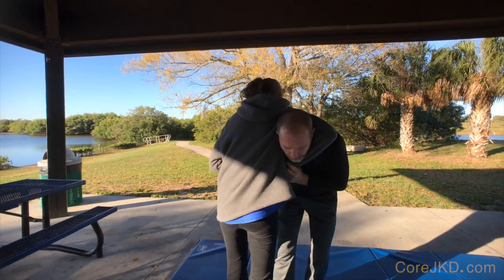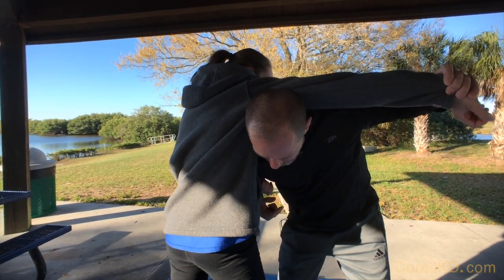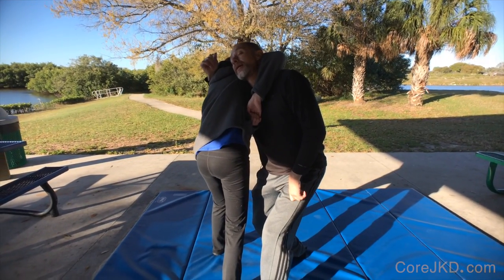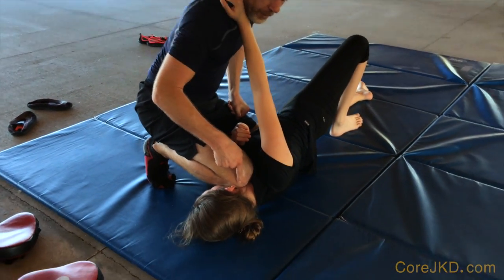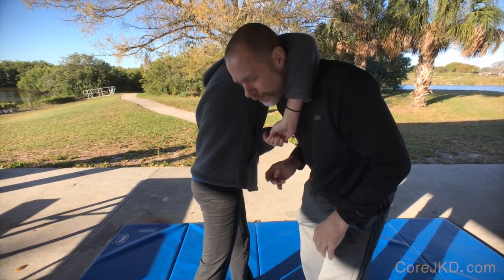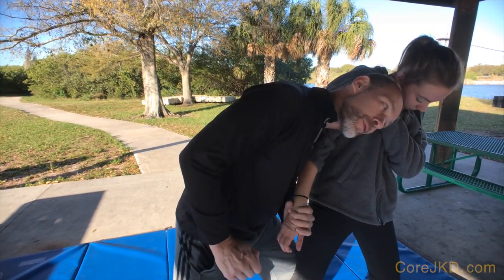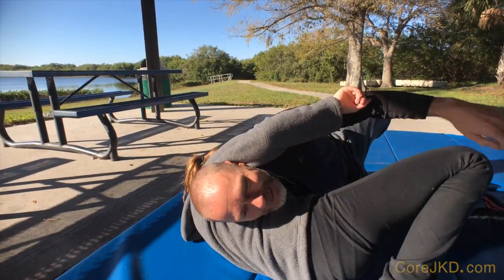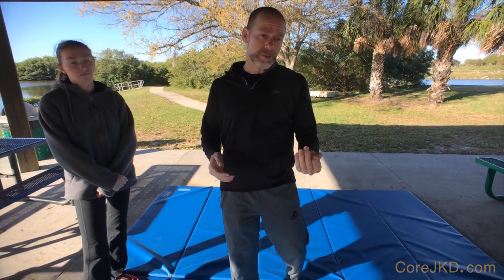7 Guillotine Choke Escapes Master Class - Core JKD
Ming instructs you in a Master Class using 7 functional escapes from the guillotine choke in the standup range. These are designed for efficiency, control, and escape from large and small opponents. You'll find one or two will be your go-to escapes against most everyone. For MMA, street self defense, or just training with friends in any martial art.